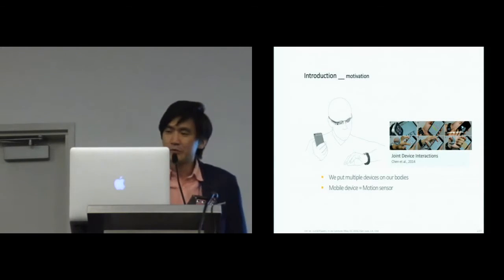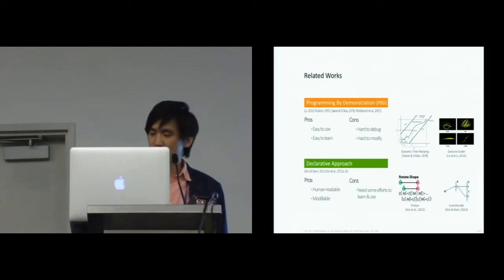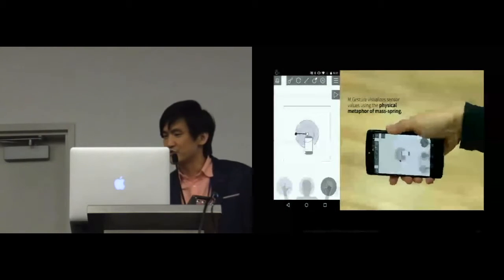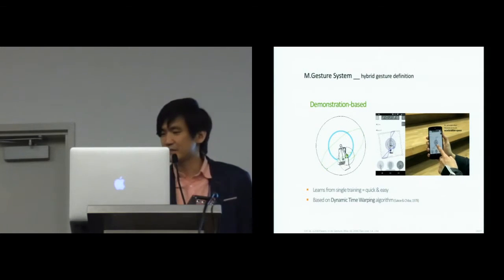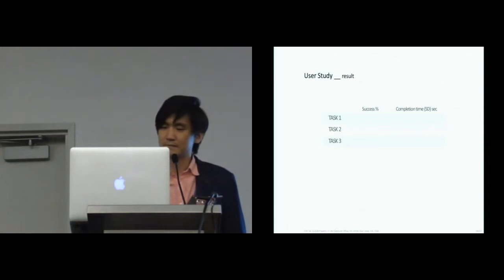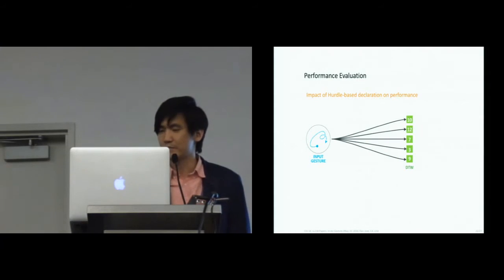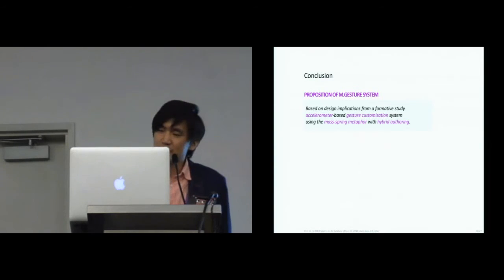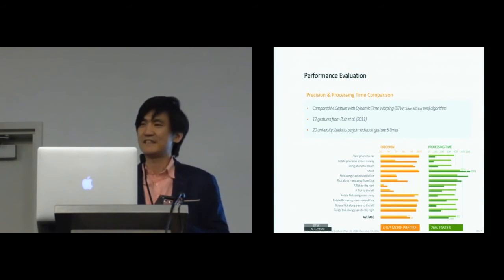M.Gesture: An Acceleration-Based Gesture Authoring System on Multiple Handheld and Wearable Devices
Ju-Whan Kim, Han-Jong Kim, Tek-Jin Nam

Session: In-Air Gesture

Abstract
Gesture-based interaction is still underutilized in the mobile context despite the large amount of attention it has been given. Using accelerometers that are widely available in mobile devices, we developed M.Gesture, a software system that supports accelerometer-based gesture authoring on single or multiple mobile devices. The development was based on a formative study that showed users' preferences for subtle, simple motions and synchronized, multi-device gestures. M.Gesture adopts an acceleration data space and interface components based on mass-spring analogy and combines the strengths of both demonstration-based and declarative approaches. Also, gesture declaration is done by specifying a mass-spring trajectory with planes in the acceleration space. For iterative gesture modification, multi-level feedbacks are provided as well. The results of evaluative studies have shown good usability and higher recognition performance than that of dynamic time warping for simple gesture authoring. Later, we discuss the benefits of applying a physical metaphor and hybrid approach.